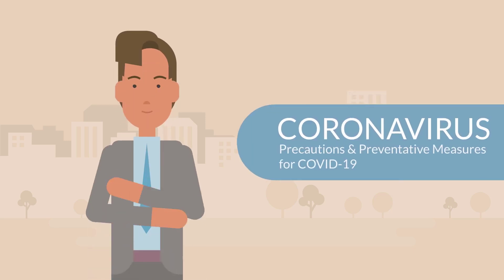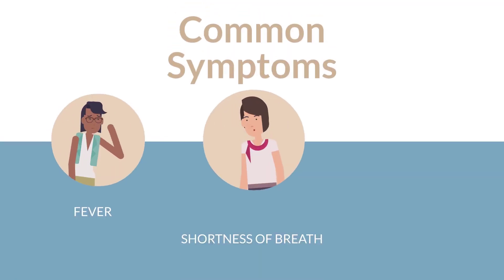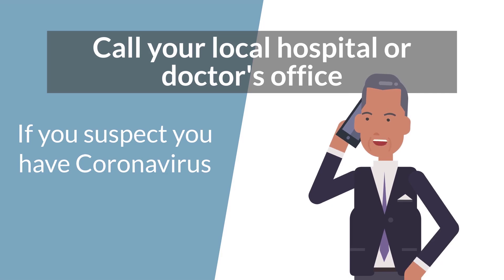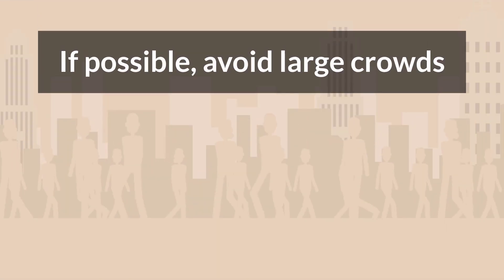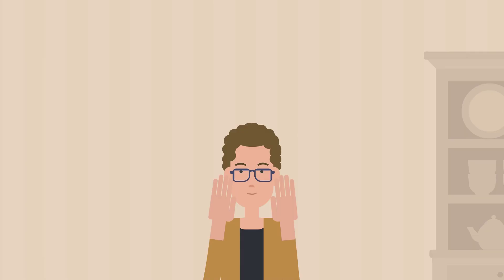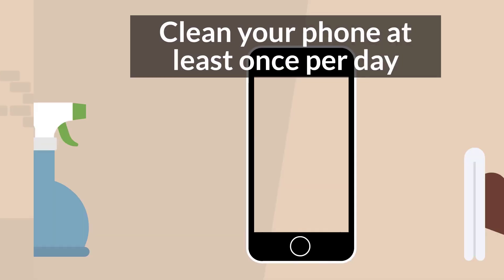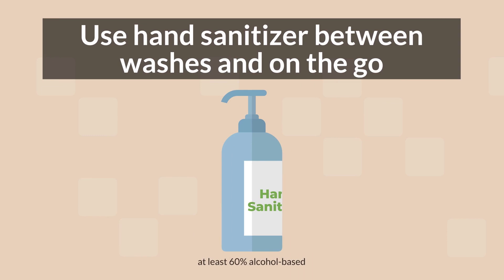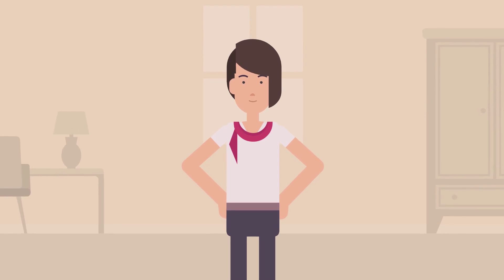COVID 19 Video PUB SERVICE VIDEO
FOR A LIMITED TIME, THERE IS NO CHARGE FOR THIS SERVICE!
Want your own Coronavirus Preparation public service video, with your logo and your company's name? FREE SERVICE